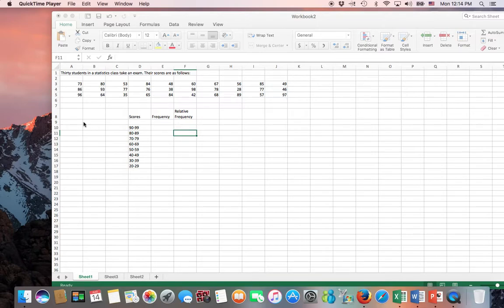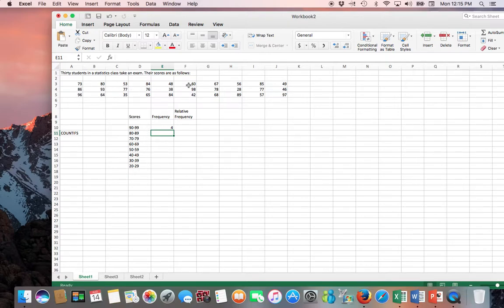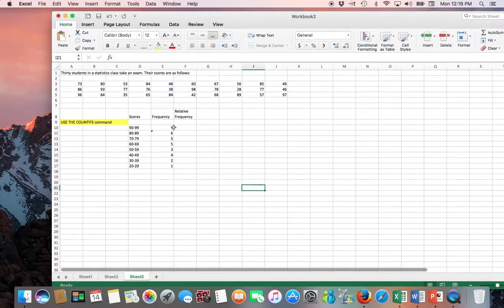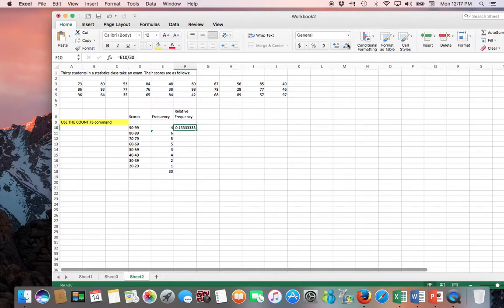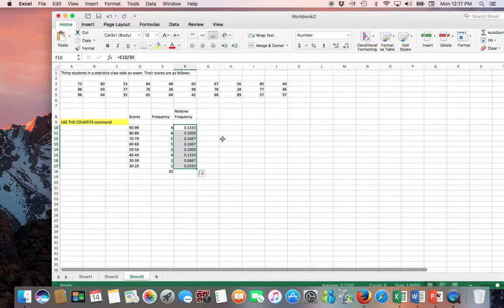Frequency_Relative Frequency_COUNTIFS